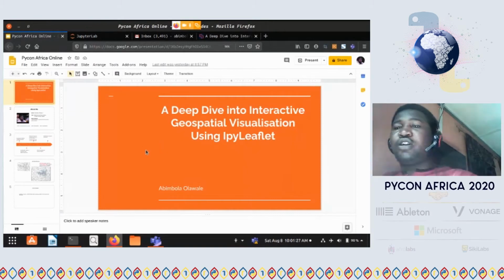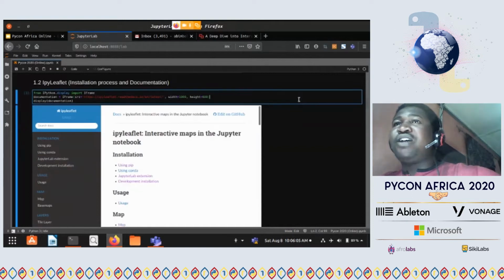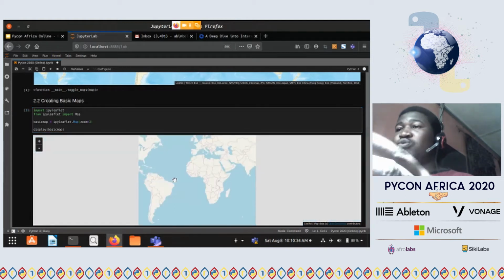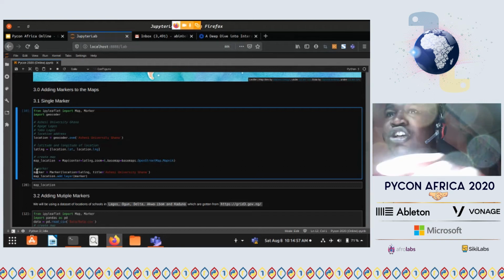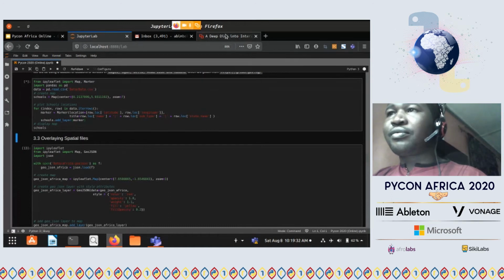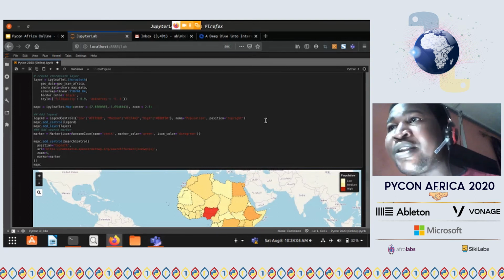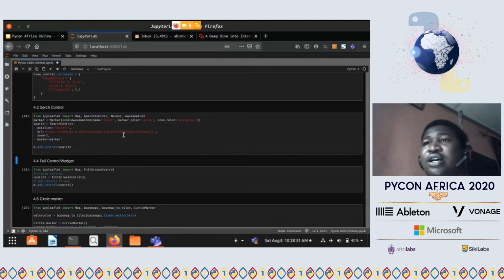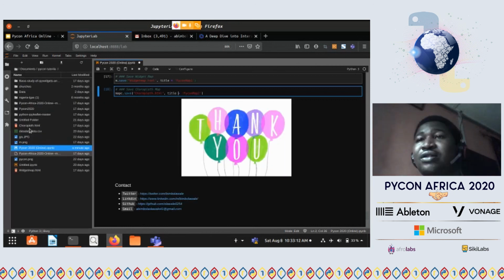Abimbola V. Olawale - A Deep Dive into Interactive Geospatial Visualization.... || PyCon Africa2020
Geospatial Information System (GIS) is a conceptualized framework that provides the ability to capture, store, manipulate, analyze, manage, and present all types of geographical data spatial and Geographic data. Python as a programming language has a lot of libraries which are used for different types of geospatial analysis and each of it has different strengths and limitations. In this talk we will be looking at building interesting and interactive geospatial visualisations using IpyLeaflet, how we could use Ipyleaflet widget to design our maps, creating single and multiple markers on map and exporting the interactive visualization in html.

Introduction to The Basics of IpyLeaflet (10 Minutes)
+ What is Geospatial Analysis
+ Types of Geospatial Data
+ Tools we can use for Geospatial Analysis
+ Python libraries that can deal with Geospatial analysis
+ What is IpyLeaflet
+ Installation Process of IpyLeaflet

Creating Basic Maps With IpyLeaflet (15 Minutes)
+ Basemaps in IpyLeafelet
+ Visualising locations using different Basemaps
+ Creating single Markers Maps
+ Creating Multiple markers on maps
+ Overlaying different spatial data types on the map i.e (Geojason, Jason and Shapefiles)
+ Creating Choropleth Map

Deep Dive Into The Use of IpyLeaflet Widget (15 Minutes)
+ Creating Heatmaps
+ Adding Draw tools to the map
+ Splitting of Map screen into two
+ Adding search control to the map
+ Adding Slider control to the map
+ Adding Text Widget to the map
+ Exporting Created Maps as HTMLfiles